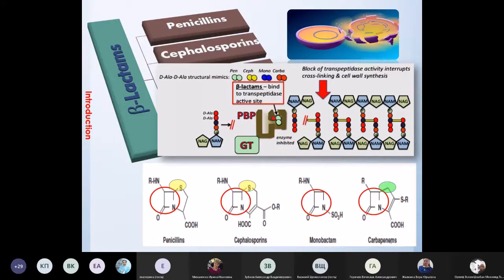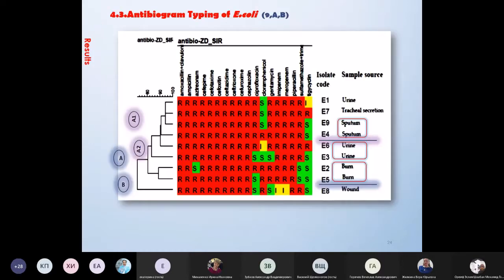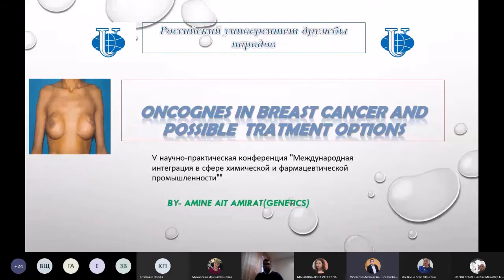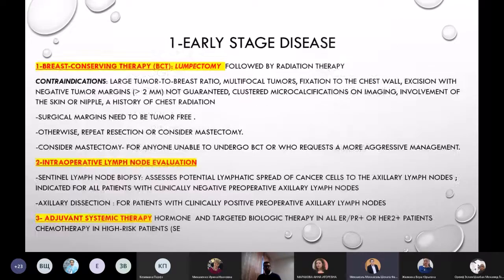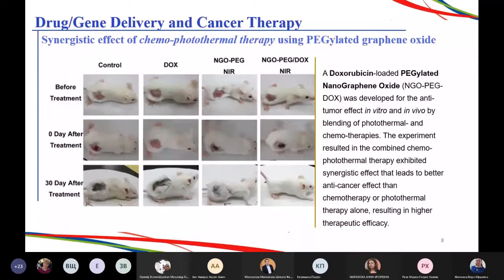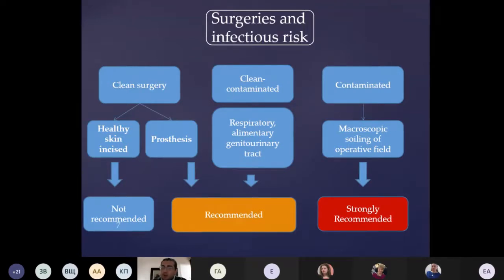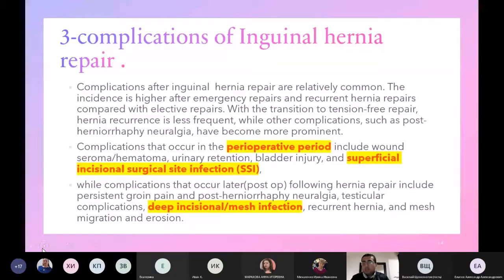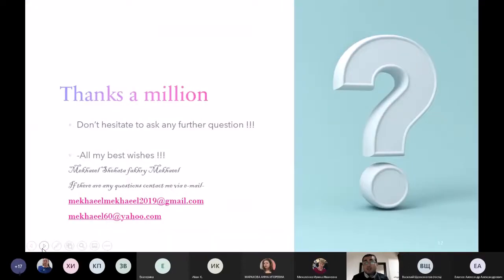conference 18 12 20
V научно-практическая конференция "Международная интеграция в сфере химической и фармацевтической промышленности""